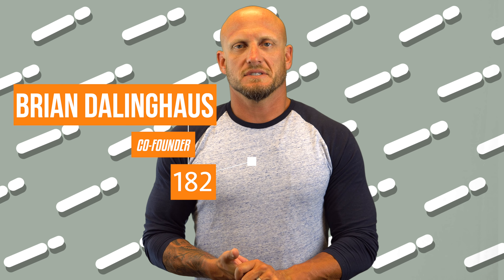Proper Foundation Investigations? - Tip of the Day #182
We're back with another FoundationRepair TipOfTheDay and in today's episode Brian discusses another Angie's List topic...
How is the company performing the investigation, and what tools are they using to come to their conclusions?
Our team has been trained with laser measuring tools, ziplevel altimeters that can measure changes in floor elevation, and a plethora of different small measurements tools.  Our goal is to provide the most accurate cause and solution to a home's settlement issues!

Have you ever had your foundation inspected?

Lic. #983851
ROC 330307